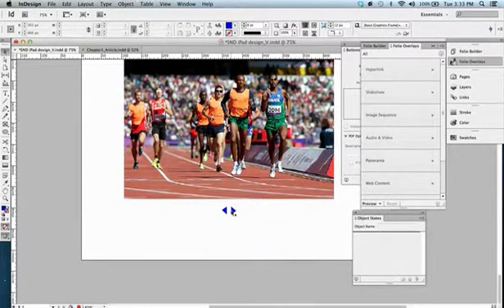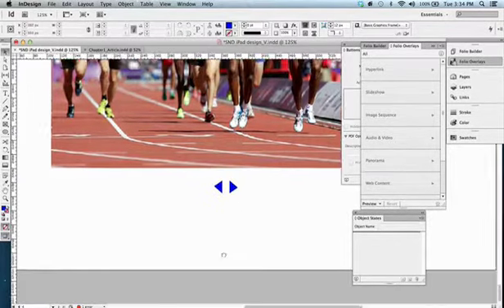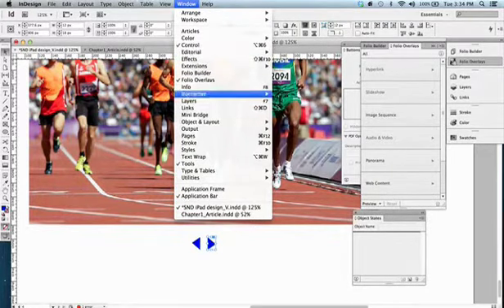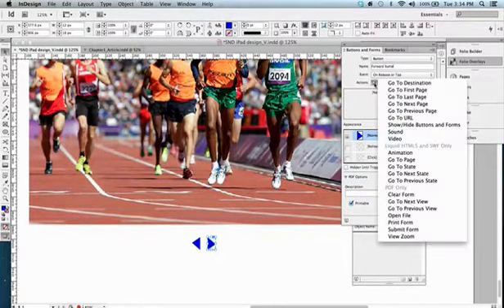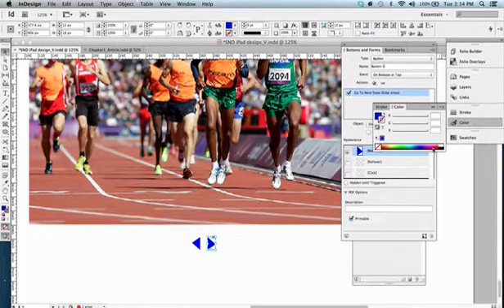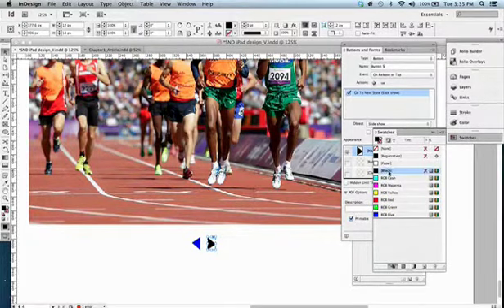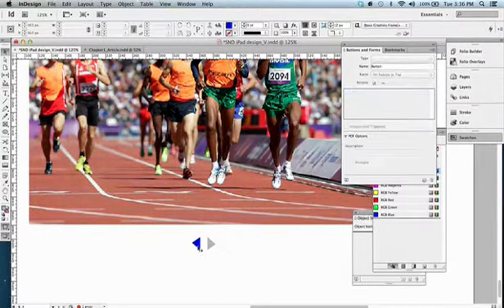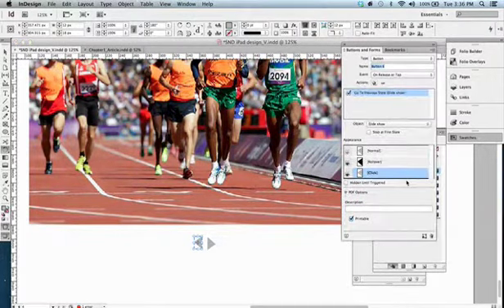Using Adobe's CS6 to design content for mobile devices: 10.Buttons.mov